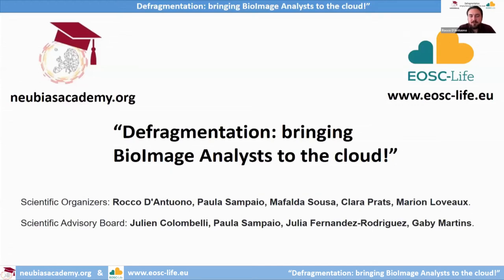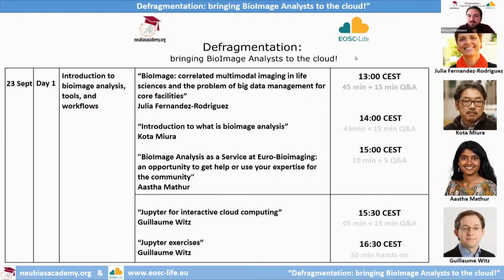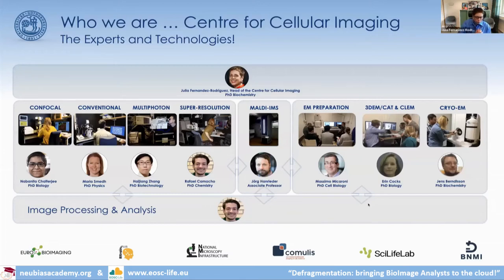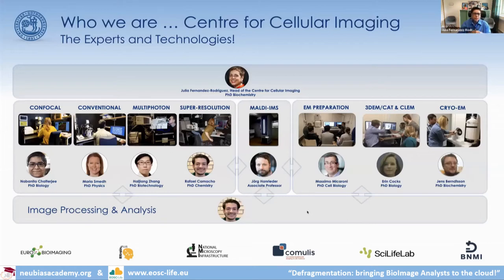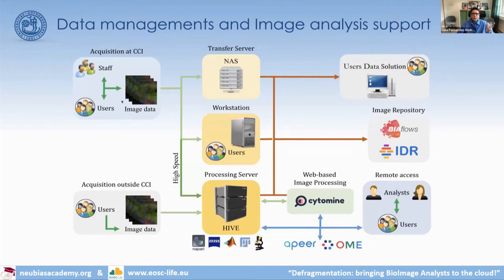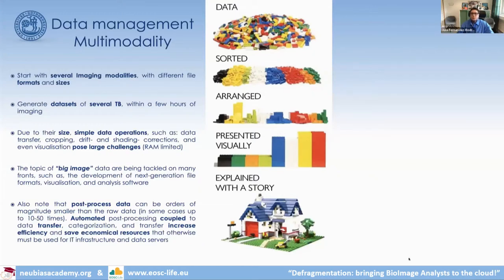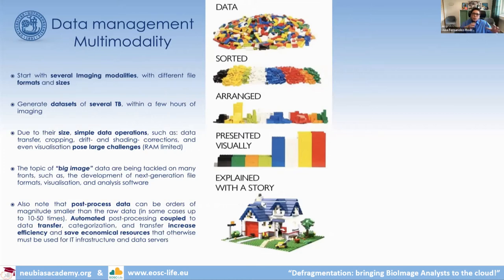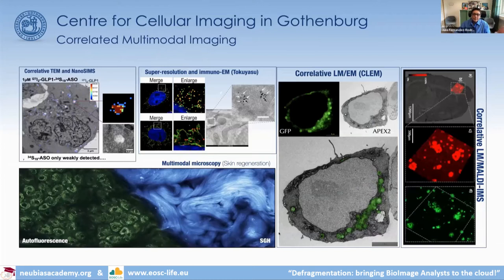Defragmentation TS (2022) - Day 1 - cloud-based BioImage Analysis (NEUBIAS Academy & EOSC-Life)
"Defragmentation: bringing BioImageAnalysts to the cloud!" - Day 1 - 23 Sept 2022
Training School in BioImage Analysis organized by NEUBIAS Academy & EOSC-Life.

Contents:
00:00 Introduction - Rocco D'Antuono (Crick Advanced Light Microscopy STP, The Francis Crick Institute, London, UK).

00:44 Program Day 1.

01:09 "SheViz: an example of a career path in BioImage Analysis" - Ana Stojiljkovic (Sheviz, Switzerland,

02:41 "BioImage: correlated multimodal imaging in life sciences and the problem of big data management for core facilities" - Julia Fernández-Rodríguez (Head of the Centre for Cellular Imaging Core Facility Sahlgrenska Academy, University of Gothenburg, Sweden).

53:05 "Introduction to what is bioimage analysis" - Kota Miura (Freelance Bioimage Analyst / Vice-Chair NEUBIAS).

01:39:47 "BioImage Analysis as a Service at Euro-Bioimaging: an opportunity to get help or use your expertise for the community" - Aashta Mathur (Coordinator Image Data Services – Euro-Bioimaging Bio-Hub)

01:57:25 "Jupyter for interactive cloud computing" - Guillaume Witz (Microscopy Imaging Center, Data Science Lab, University of Bern).